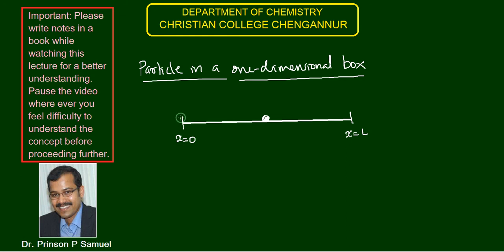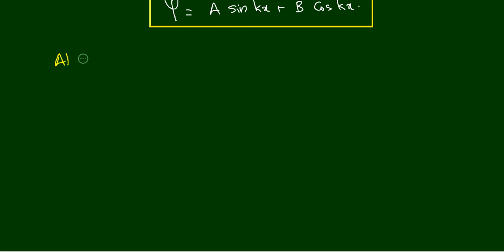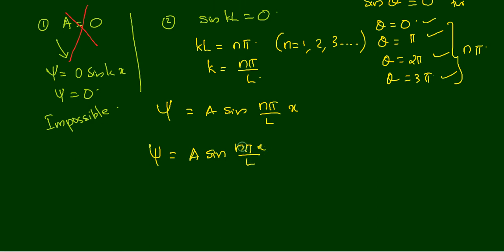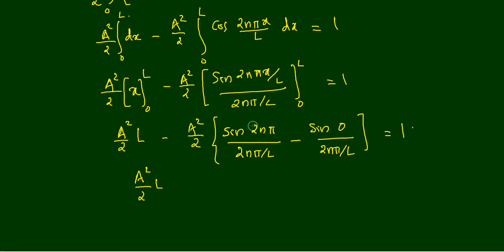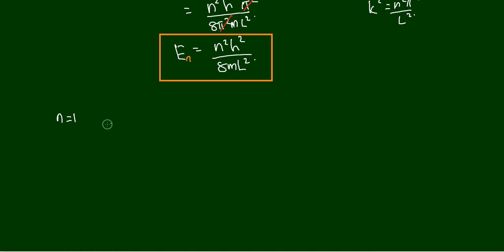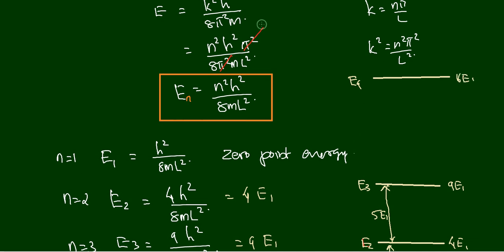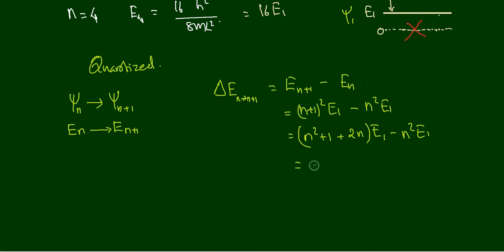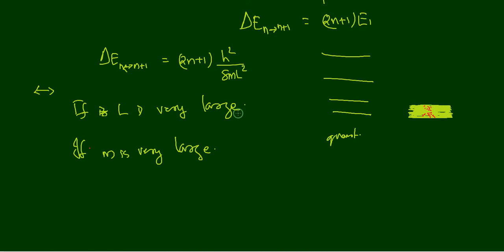Particle in a one dimensional box | Part 1 | MSc Chemistry Sem 1 | University of Kerala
Quantum mechanical treatment for a particle in a one dimensional box.